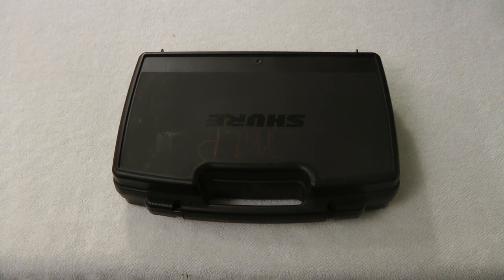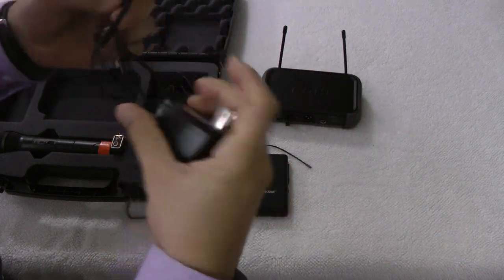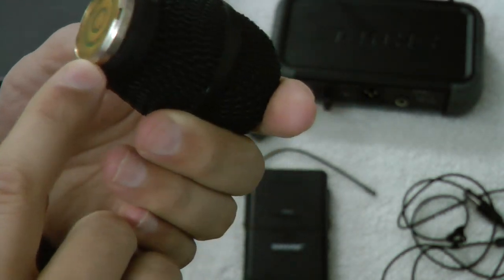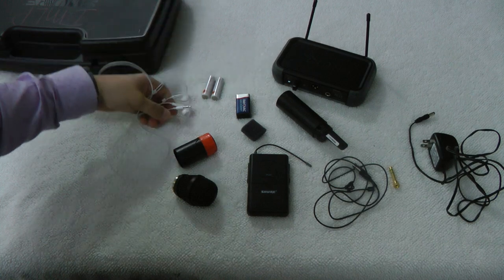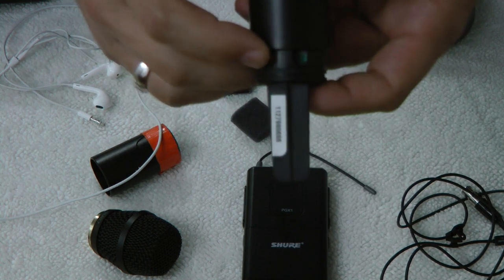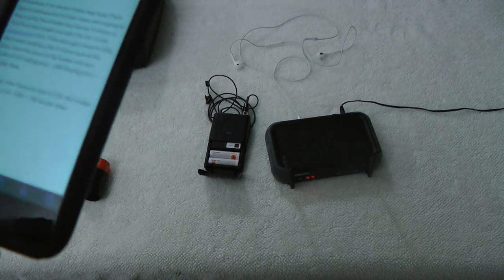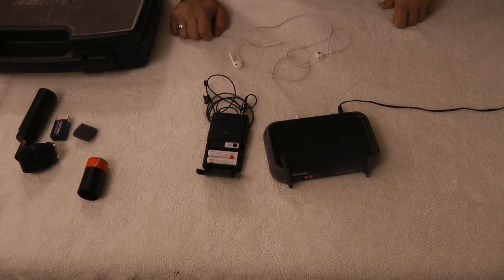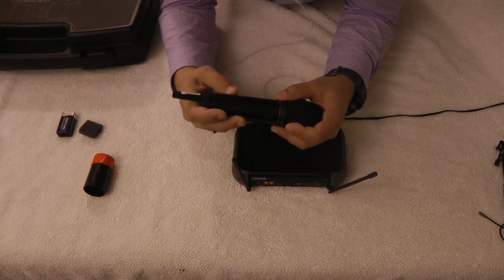Shure Wireless Microphone Troubleshooting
Troubleshooting a Shure wireless microphone set and receiver to see if it is really damaged or perhaps a user error.

This is a video with no editing for quick solutions, what it really takes to solve and deduce causes of issues. Step by step of what it took for me to figure out why the Shure microphones did not work, or rather ... see the video.